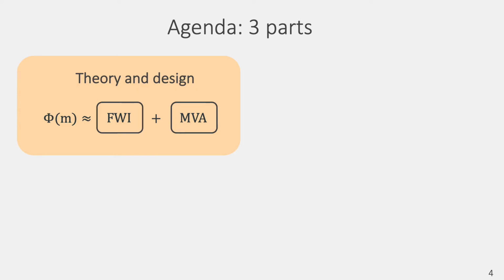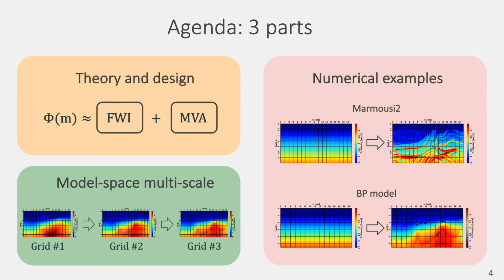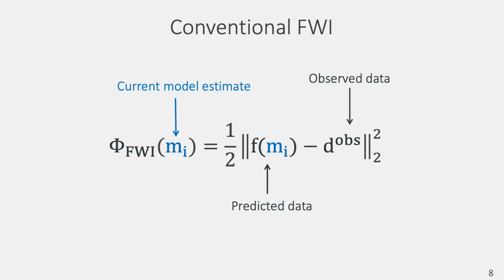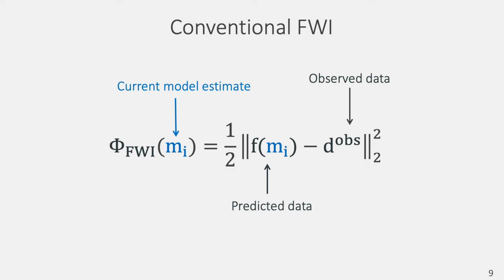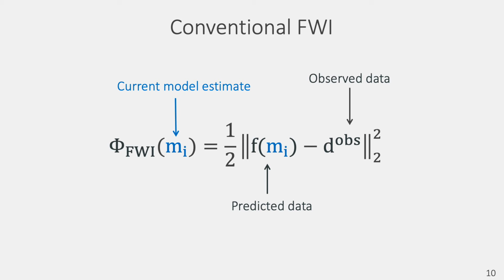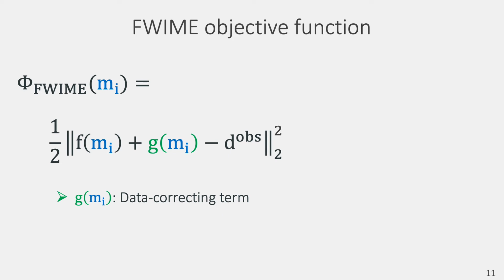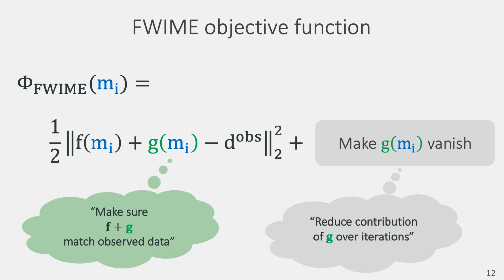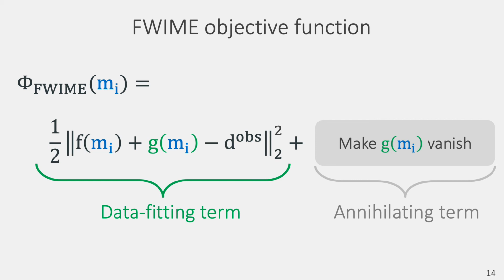FWIME - Part 1 - Section 1 - Objective function